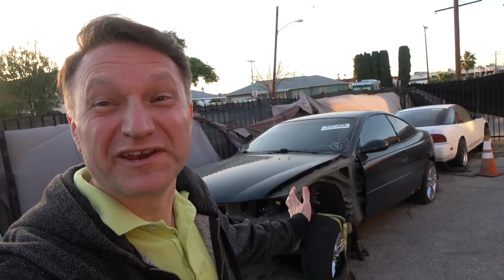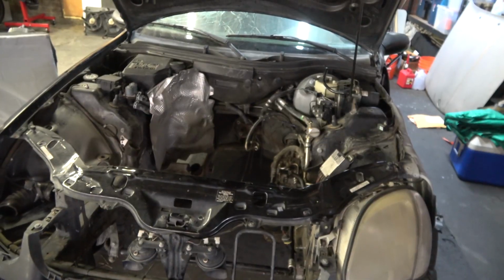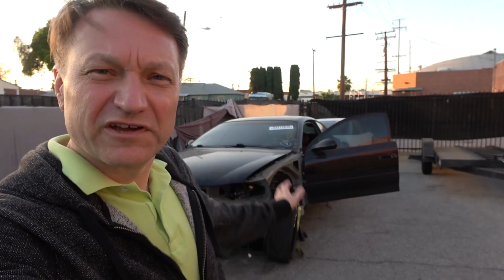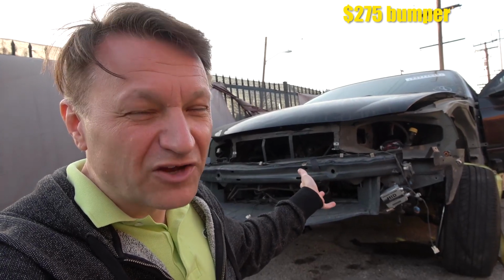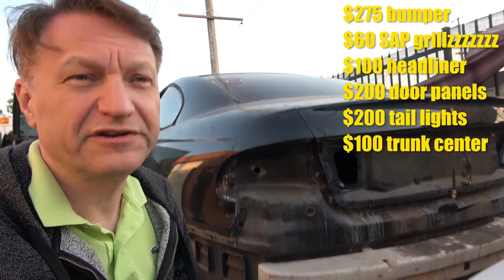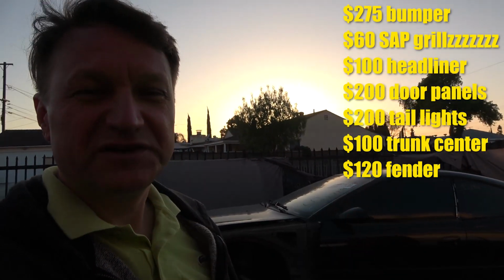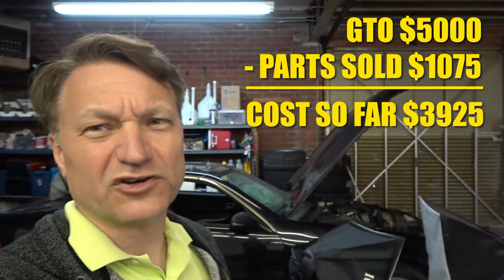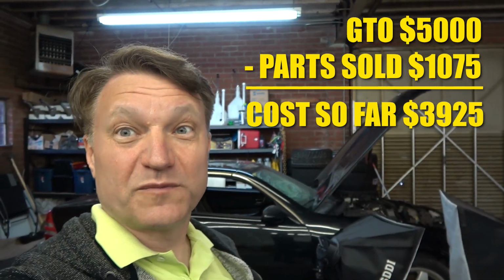Pontiac GTO Tear down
Pontiac GTO part out!

I'm parting out my 2005 Pontiac GTO for a bigger goal! I'm creating the world's first LS swapped Mercedes SLK.

See how much I got for all the parts in this tear down.